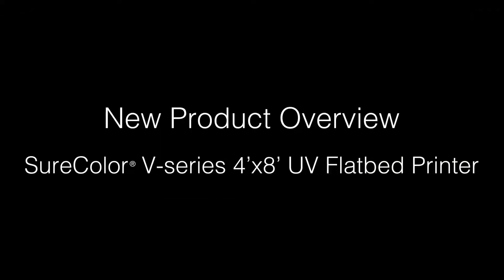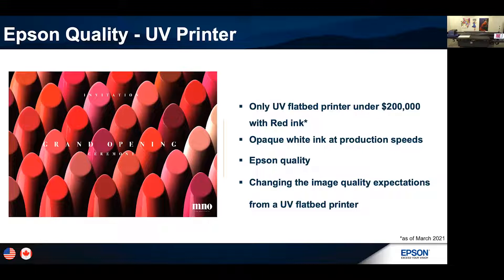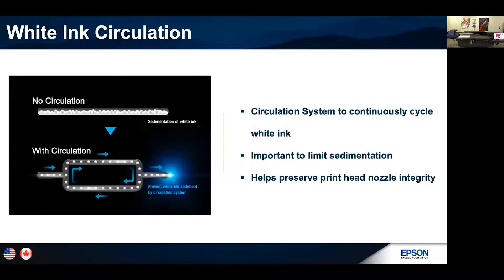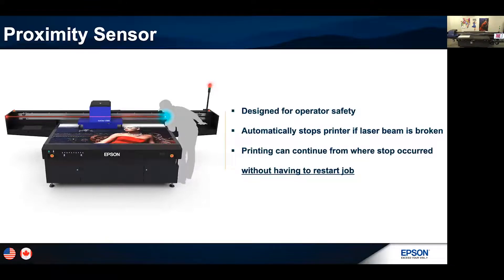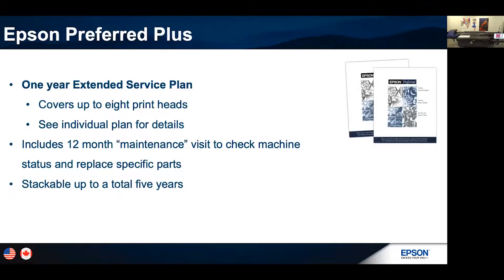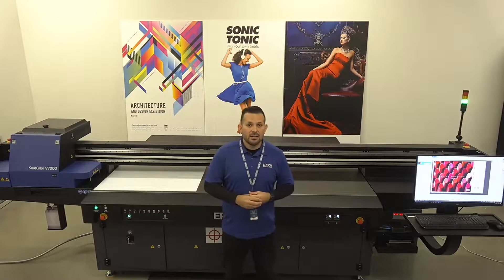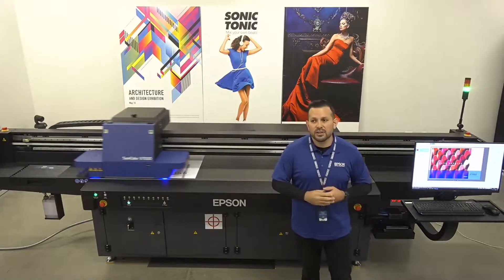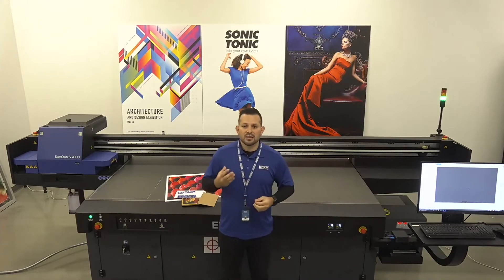Epson SureColor V7000 UV Flatbed – Technical Overview with David Lopez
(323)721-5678